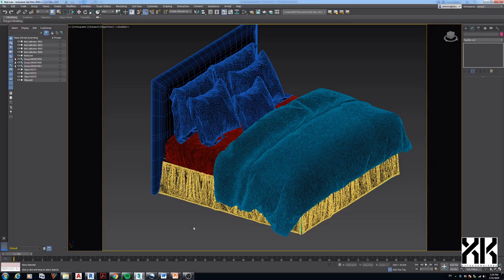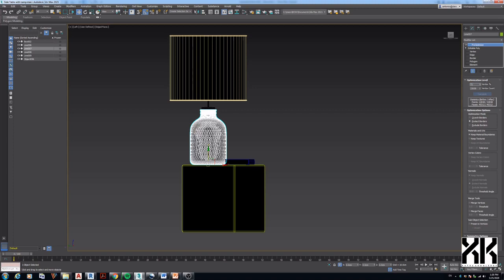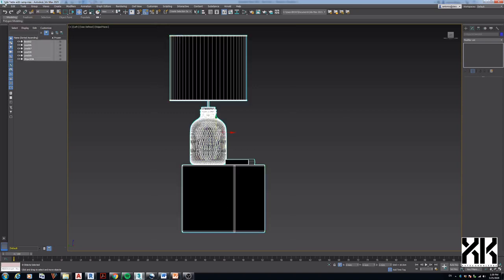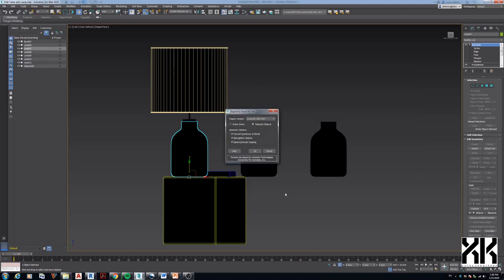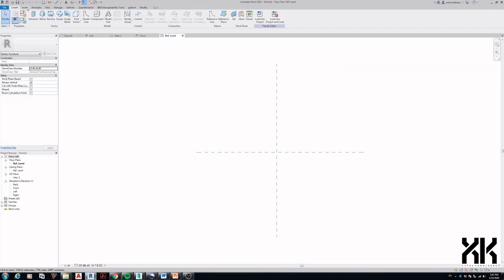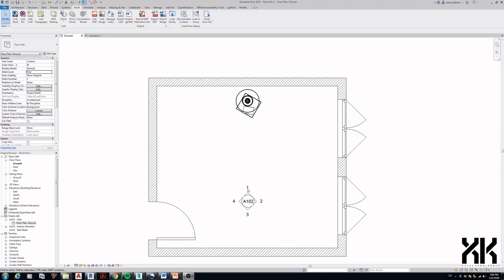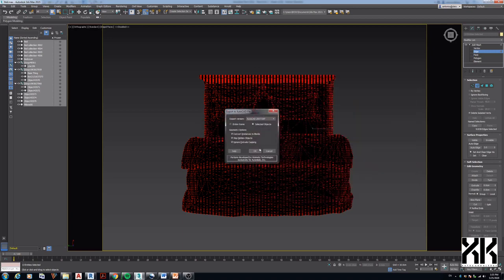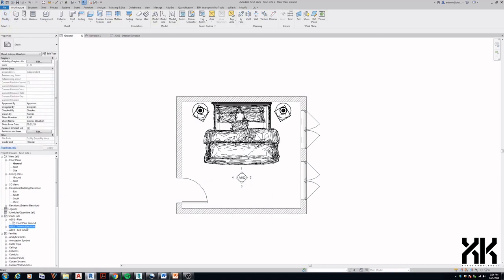Advanced 3ds Max to Revit Model Conversion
Topic included:
1.   Using Pro-optimizer and multires modifier in 3ds max.
2.    Modify 3ds max object/model’s edges using   Edit Mesh modifier.
3.    Setting Detail level in Revit.